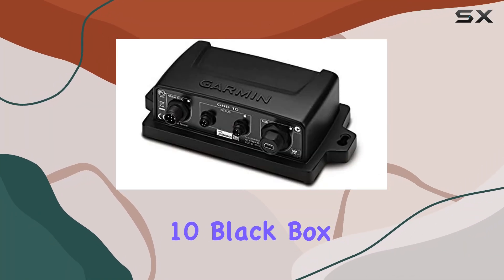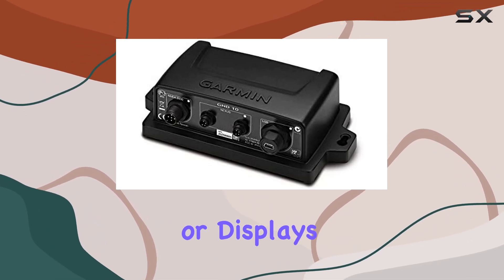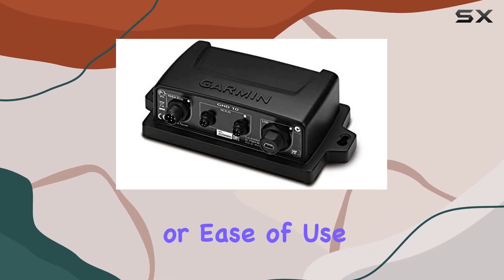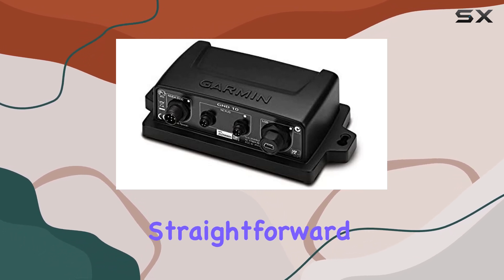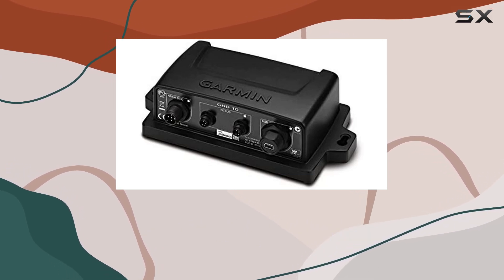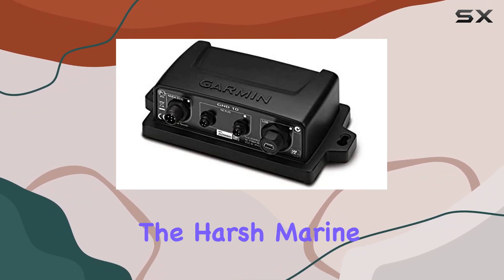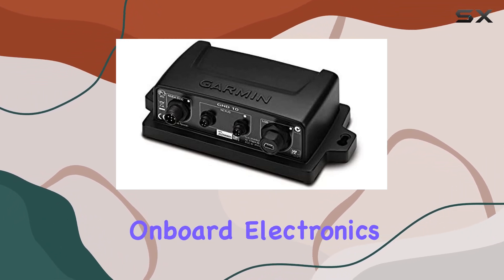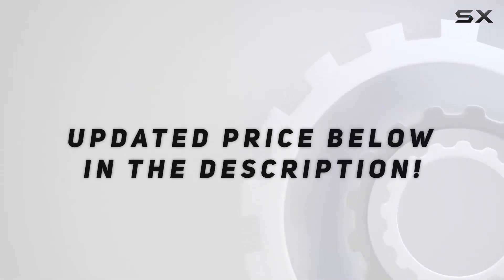reviewGarmin GND 10 Black Box Bridge: Unlocking Seamless Interface Connectivity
Garmin GND 10 Black Box Bridge: Unlocking Seamless Interface Connectivity

0:00 Intro
0:06 Review

Things that we mentioned in this video:
Garmin GND 10 Black : B00HV3D40C